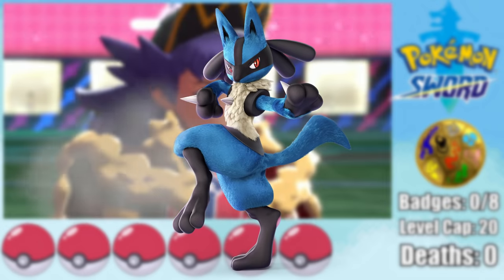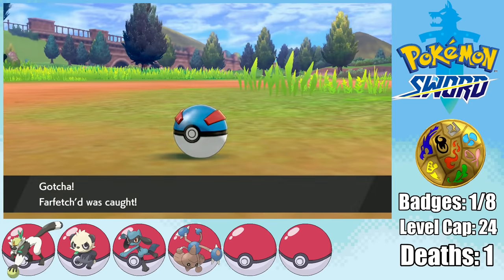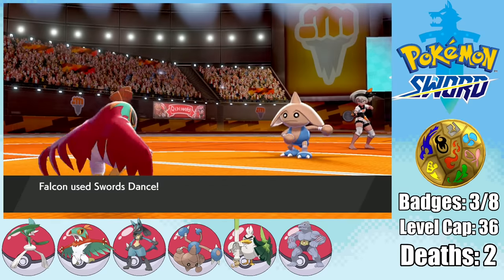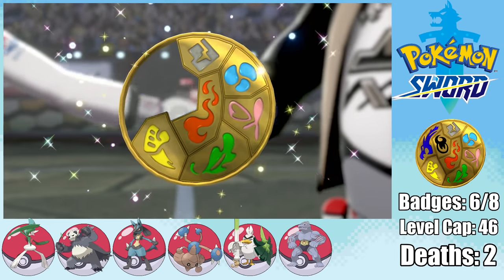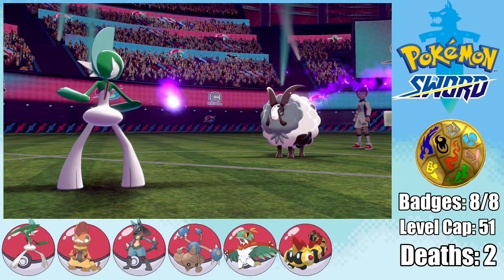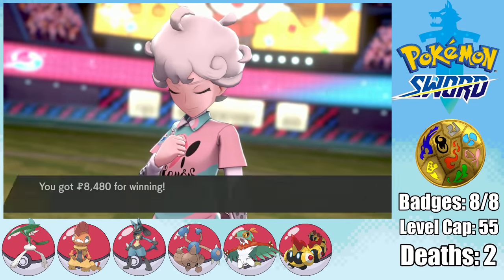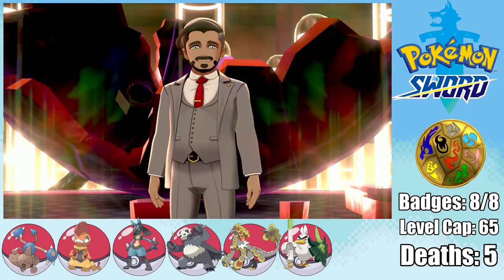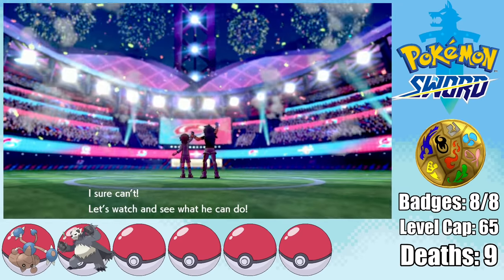Pokémon Sword Hardcore Nuzlocke - Fighting Type Pokémon Only! (No items, No overleveling)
Can I beat a Pokemon Hardcore Nuzlocke challenge in Sword and Shield using only fighting types?

Make sure you tell me what Nuzlocke challenge you want to see next. Sun and Moon, Black and White? Specific types? Let me know.